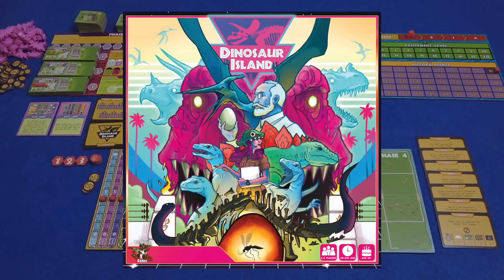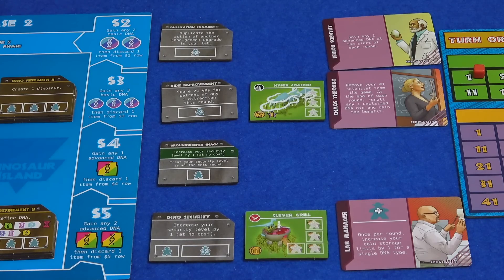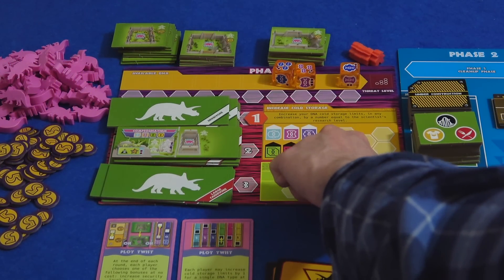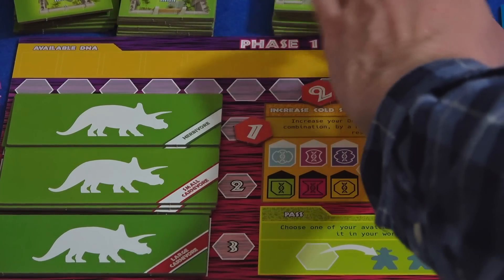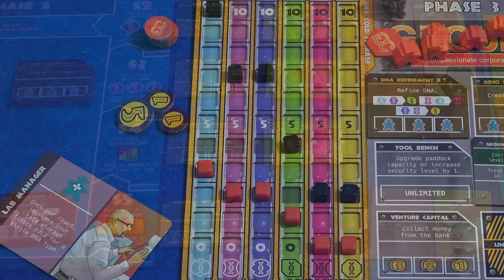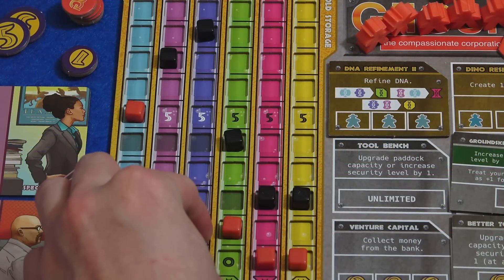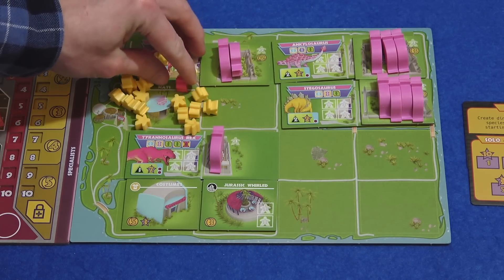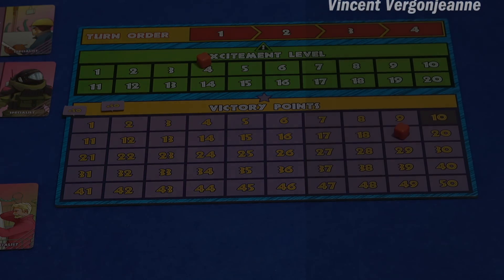Dinosaur Island | Solo Playthrough | slickerdrips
A full solo game of Dinosaur Island